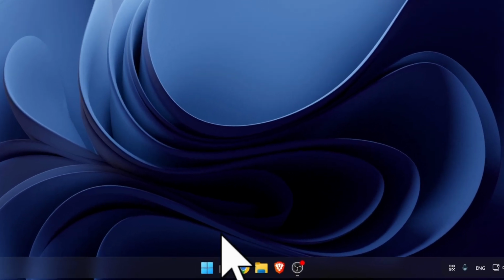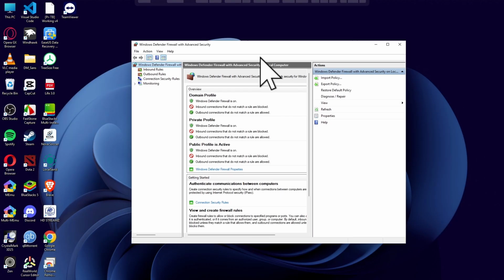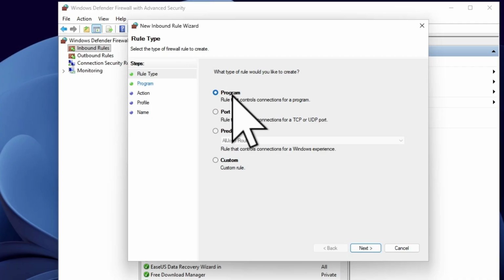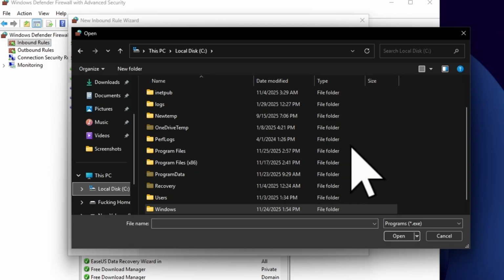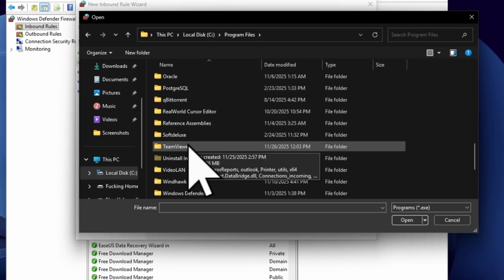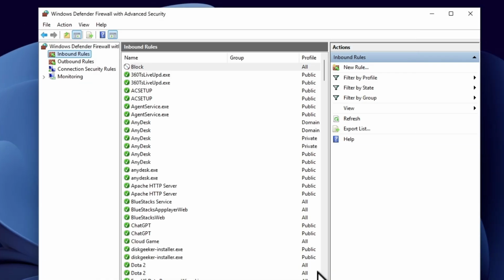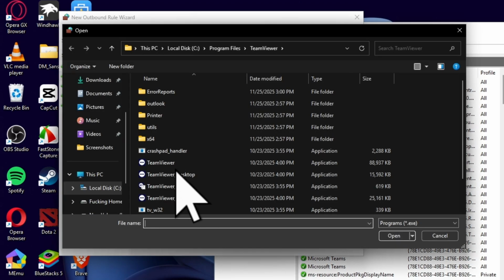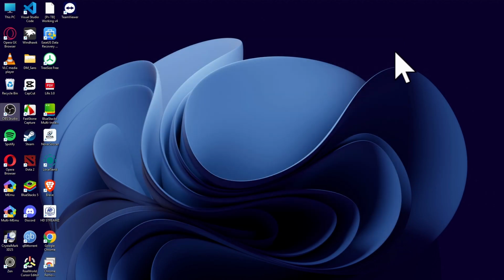How to Block a Program in Windows Firewall (Fast & Easy!)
In this video, I will show you how to block any program in Windows Firewall quickly and safely.
If you want to stop an app from accessing the internet, protect your privacy, or block suspicious activity,
this step-by-step guide will help you configure both inbound and outbound rules easily.

This method works on both Windows 10 and Windows 11.

📌 What You’ll Learn:
- How to block a program using Windows Firewall
- How to create outbound and inbound rules
- How to stop apps from accessing the internet
- How to block games, apps, and software safely
- Best way to control Windows network access

Perfect for beginners who want more privacy, better control, and improved security.